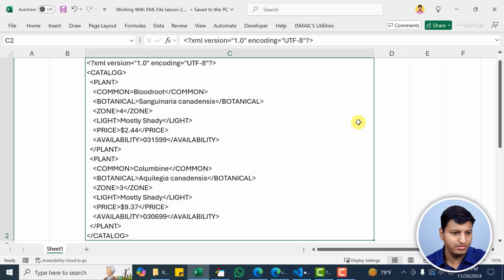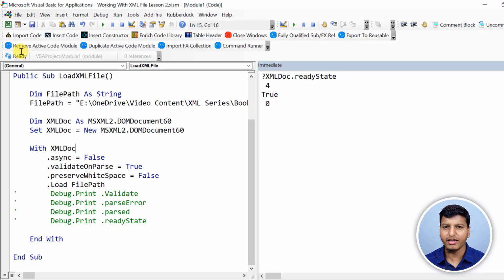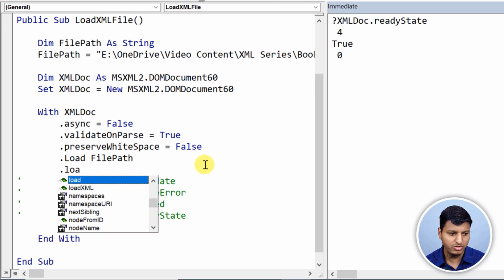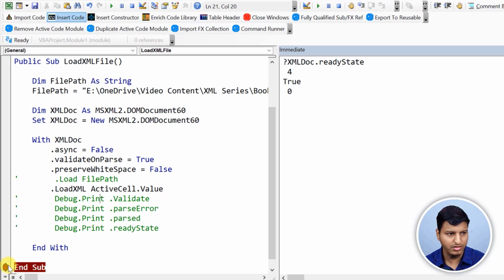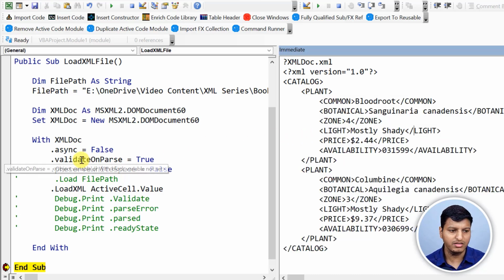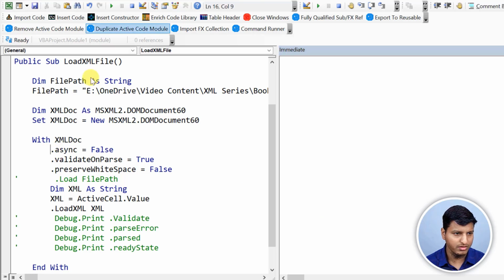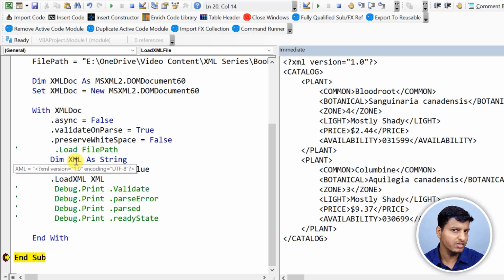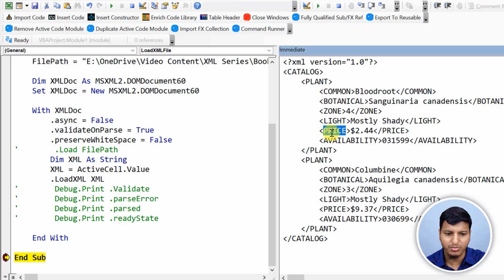Load XML From String